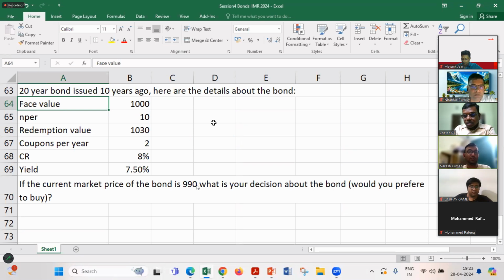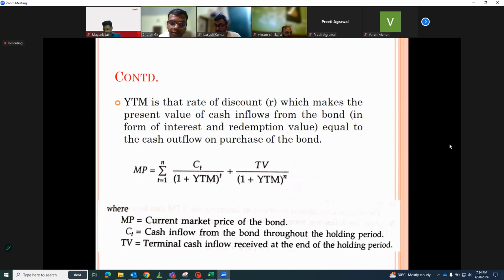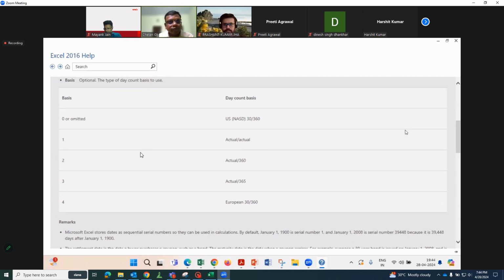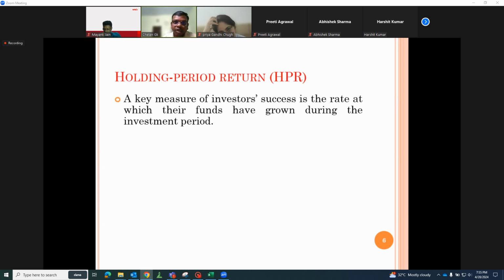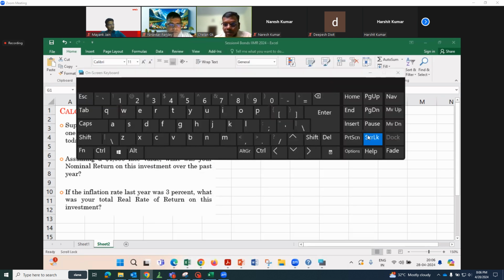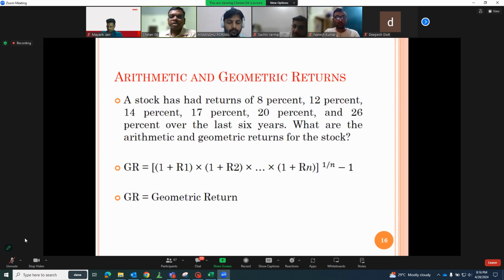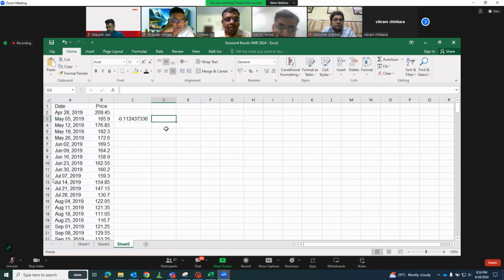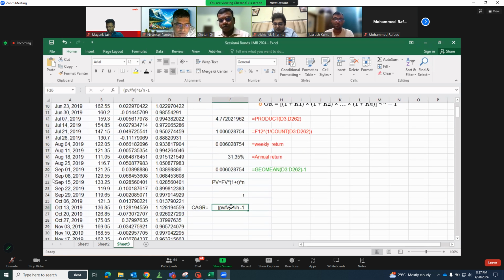Session5 Corporate Finance: Risk & Return Part-1